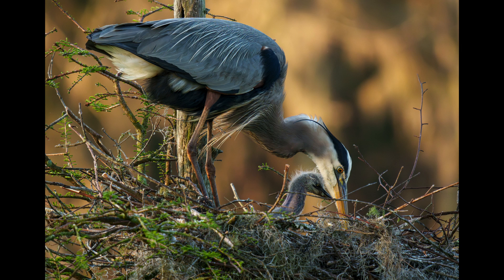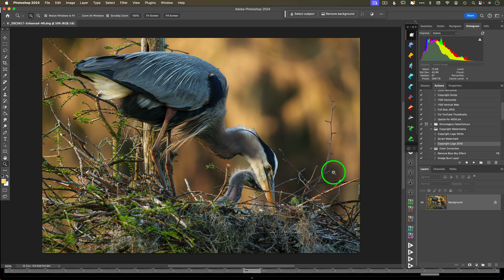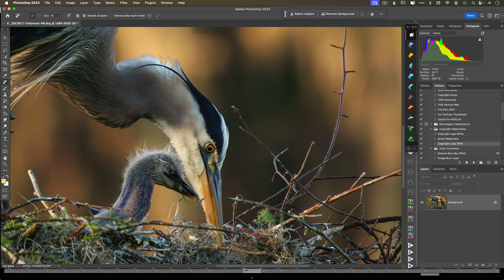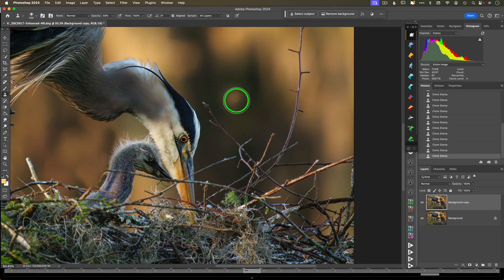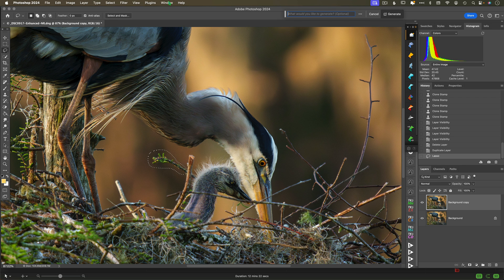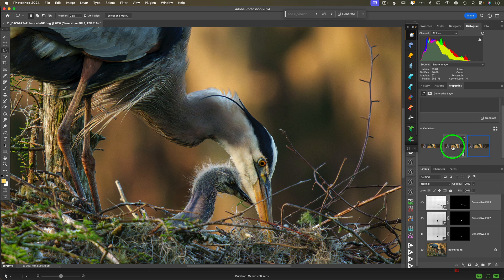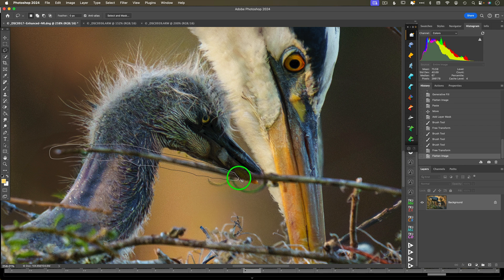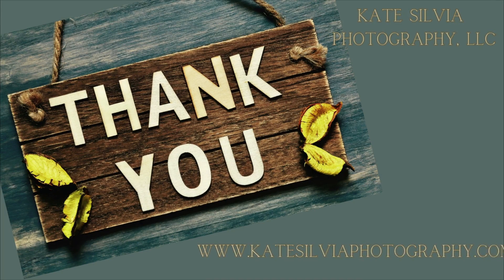Best Ways to Remove Objects from Photos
Ready to learn how to remove just about anything from an image?
With Photoshops new options, the healing brush is "old school".
I'll show you three methods, and a BONUS technique to handle some of the toughest object removal situations.